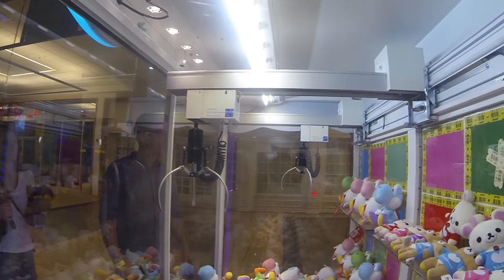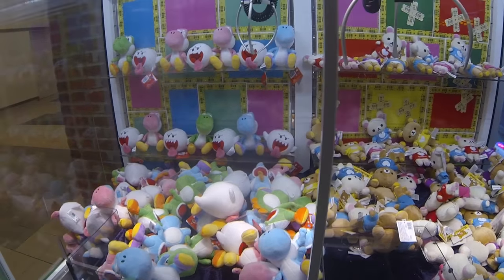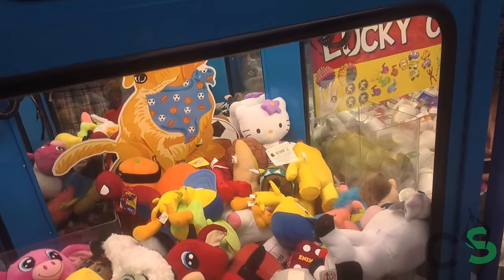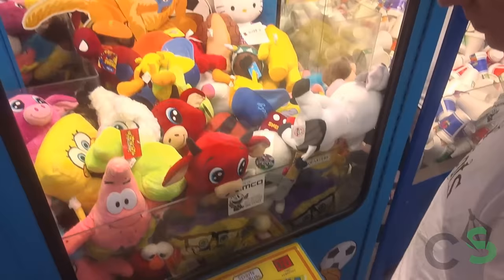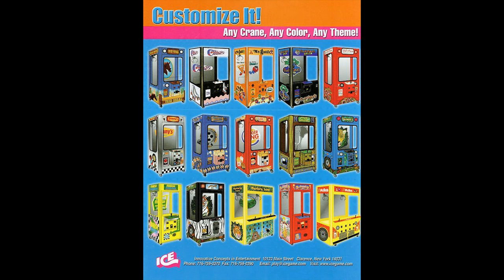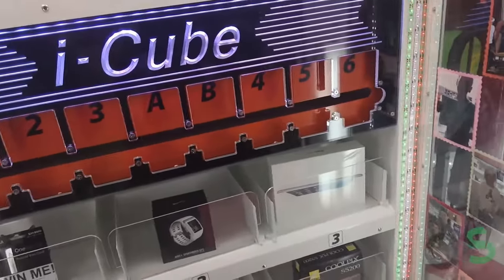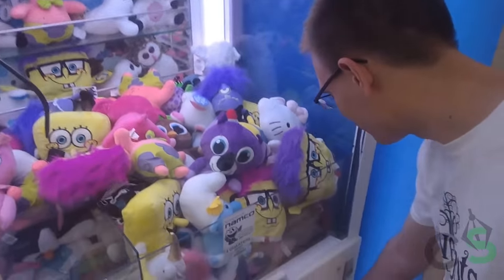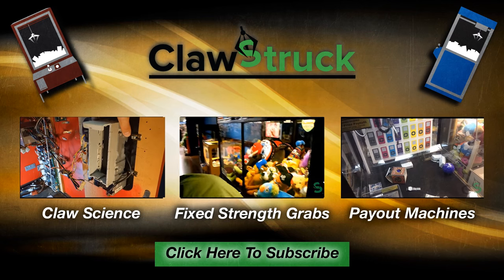How To Identify Rigged Arcade Games~List Included~ ClawStruck